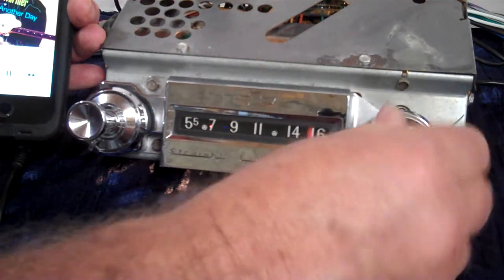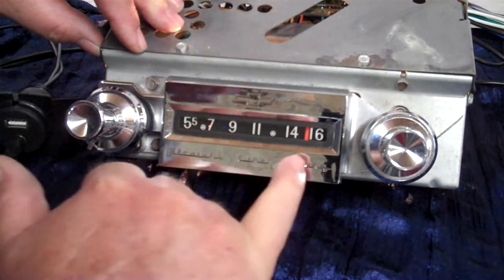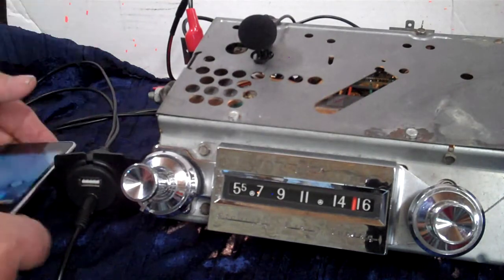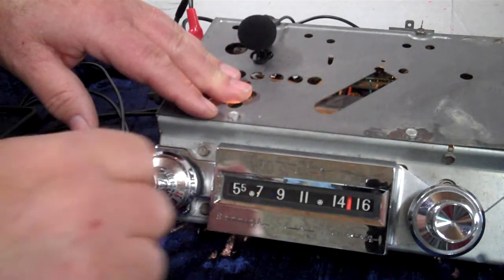1961 chevy Impala non push button AM radio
Updated with the Aurora Design Products now has AM/FM/Aux input/USB port/Blue-Tooth/Voice Command, four channels totaling 180 watts, five pre line outputs all in the original radio, case. Custom built by R & B Vintage Auto Radio get yours done today.